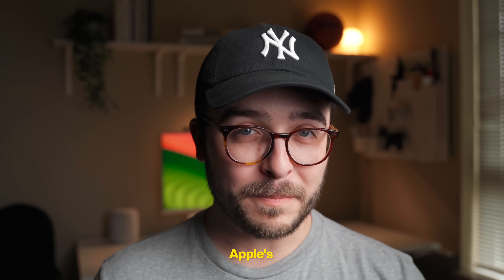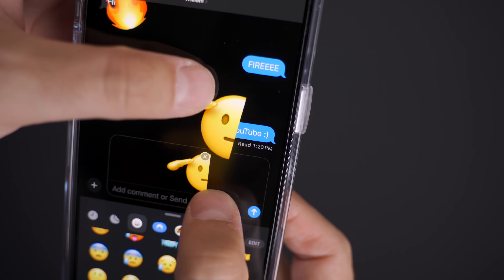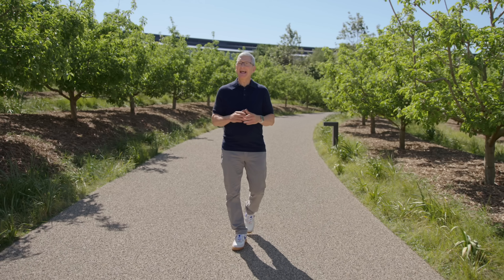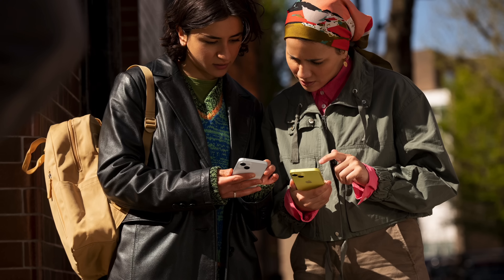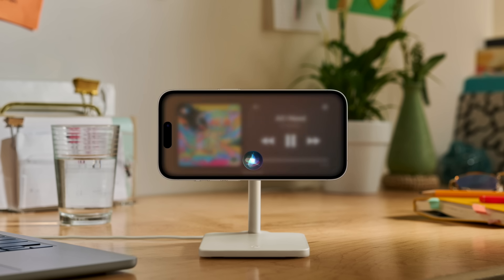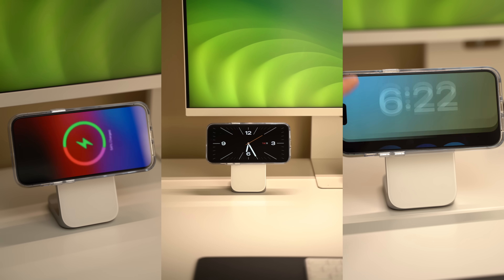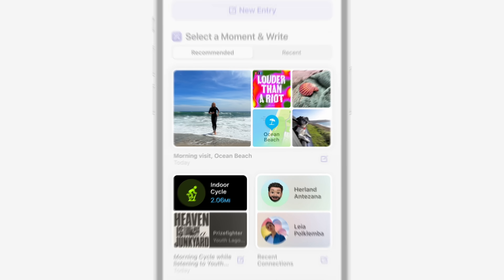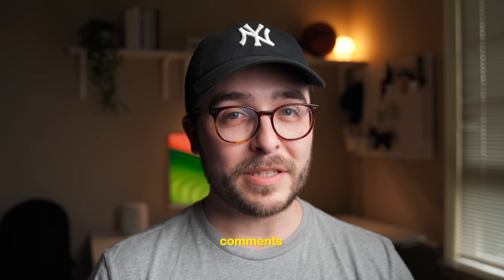iOS 17 Features That ACTUALLY Matter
iOS 17 Review - Top features that ACTUALLY matter with real-world use cases

iOS 17 is right around the corner and since I've been using the new update every day since early June, these are the top 7 features that will actually impact your life and are worth using!

With the iPhone 15 and iPhone 15 Pro right around the corner, ill be making LOTS of content on these new devices in the coming weeks as well.

📷 MY GEAR
Sony A7III
Tamron 28-75mm 2.8 Lens
DJI Mic
Main Video Light

Written and Produced by William Bowers
Edited by William Bowers